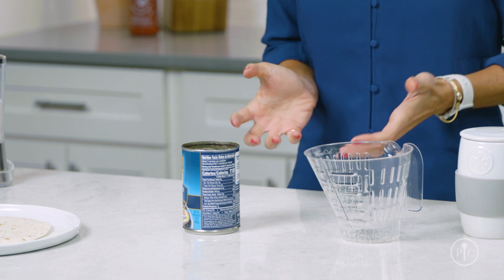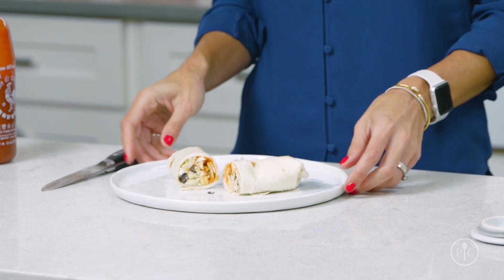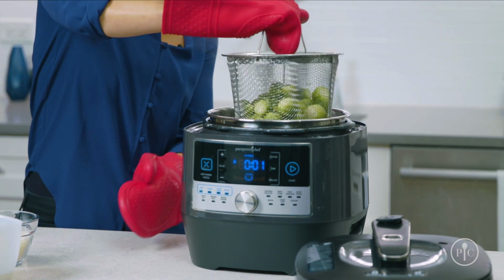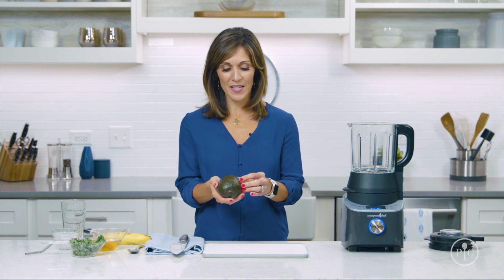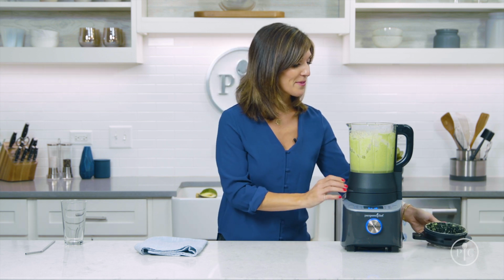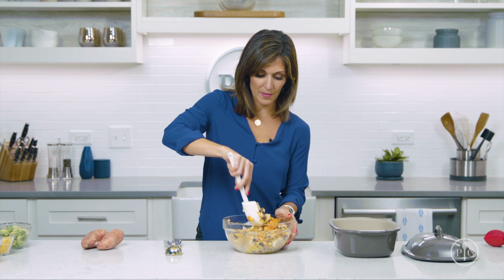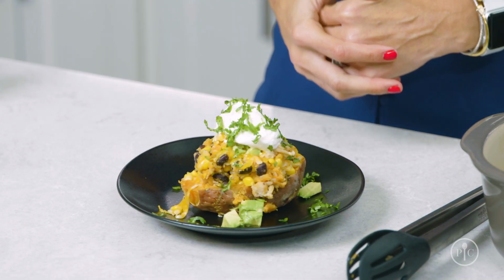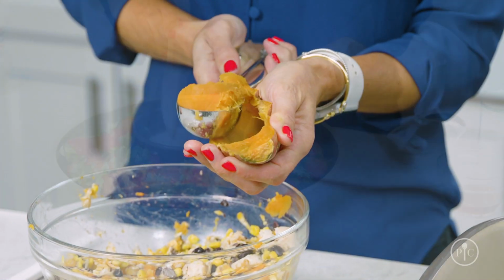5 Foods a Dietitian Eats I In the Kitchen With Pampered Chef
In this episode of “In the Kitchen With Pampered Chef,” registered dietitian, Sandy Wolner, shares the top five healthy ingredients she uses in her day-to-day cooking. These five nutrient-dense foods including, avocado, sweet potatoes, black beans, Greek yogurt, and Brussels sprouts are Sandy’s staples because they’re convenient, taste great, and keep her family well-fed during a busy week.

About Pampered Chef
For customers who cook to take care of loved ones and love to host gatherings but are constrained by time, Pampered Chef is the brand that inspires cooking confidence through fresh food, made faster and better. We remove the pain points from the cooking process with distinctive and high-quality tools, inspirational recipes, ideas on new cooking tips and techniques, fun and personalized cooking experiences, and an empowering business opportunity. So, try one of our distinctive, time-saving tools; prepare a meal with friends at a cooking party; or put on an apron and join us. Together, we are enriching lives, one meal and one memory at a time.